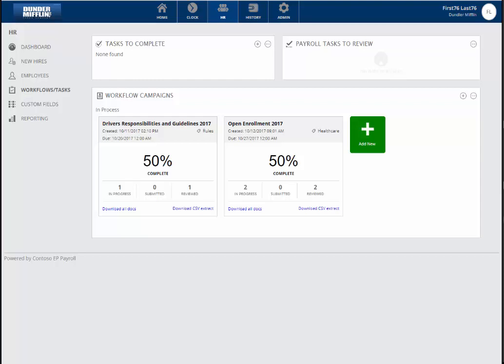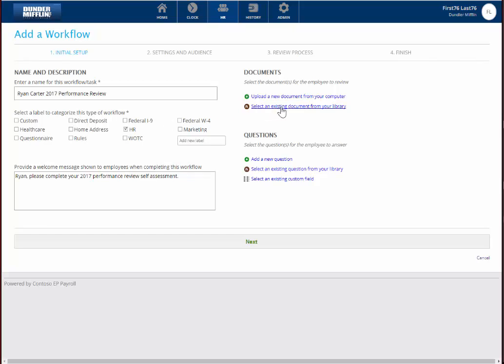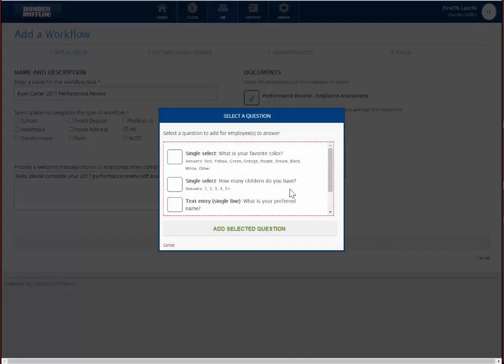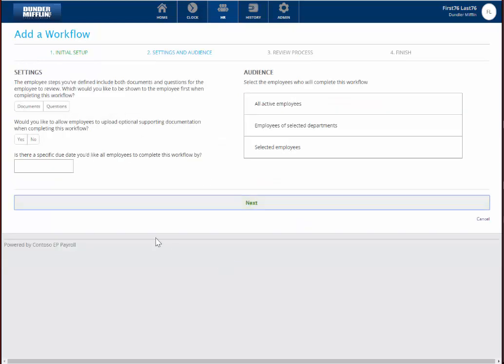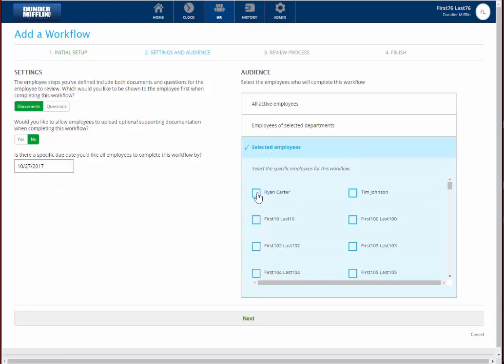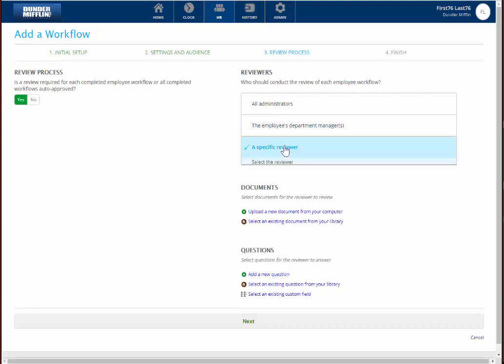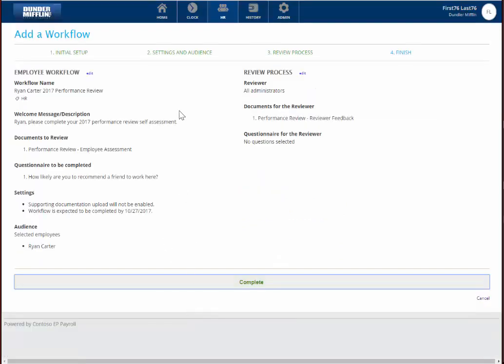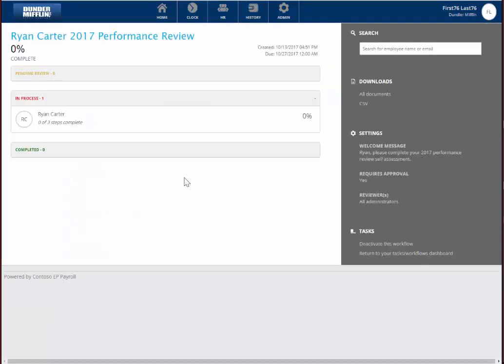HUB HR - Create a performance review workflow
The process of creating a performance review workflow.